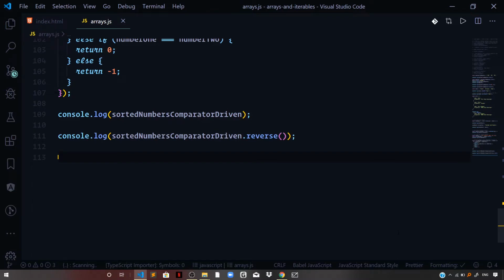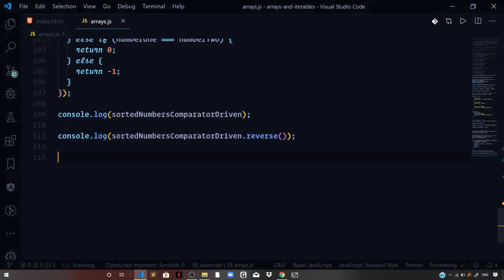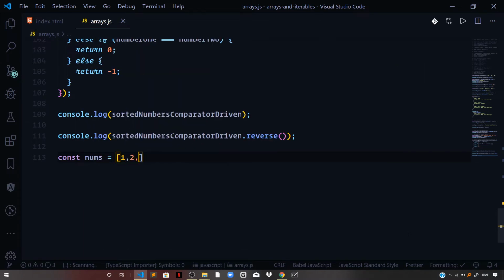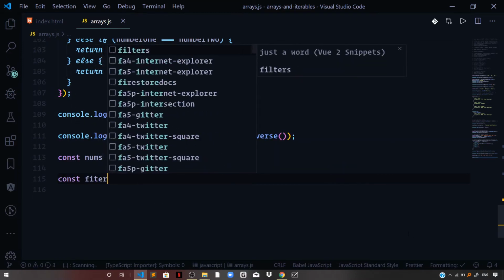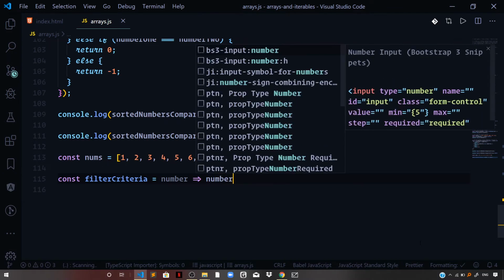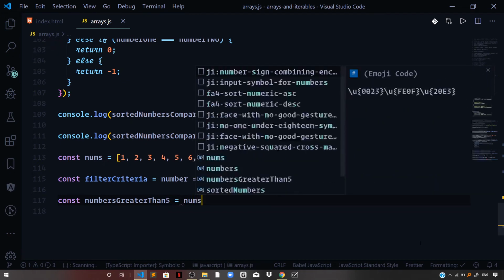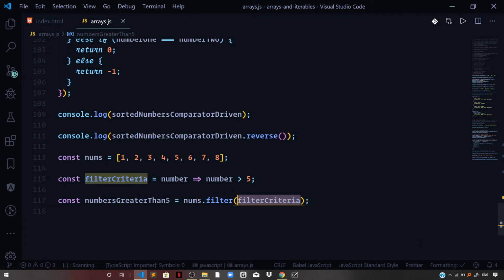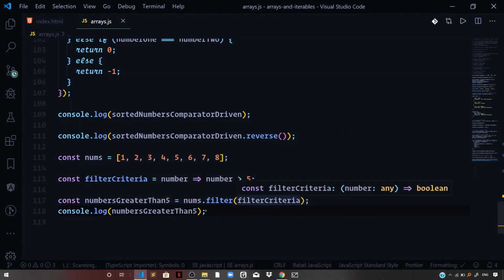Demystifying JavaScript Tutorials For Beginners(2020)-#31- Higher Order Methods - filter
In this video, we will learn about the filter method and how you can pass a filter elements by passing filter criteria to get all the elements that you are interested in that satisfies this criterion.  The code for the video can be found on my GitHub Repository.